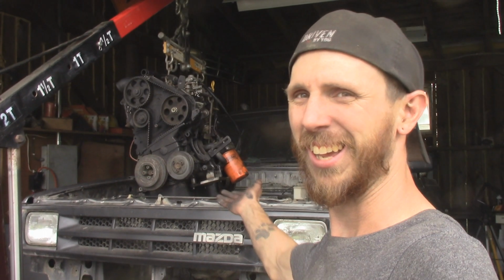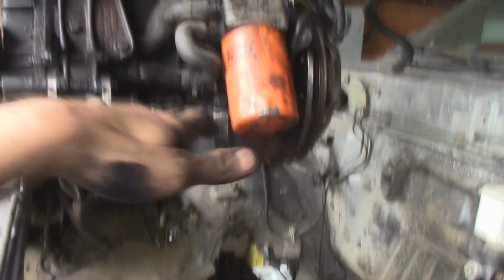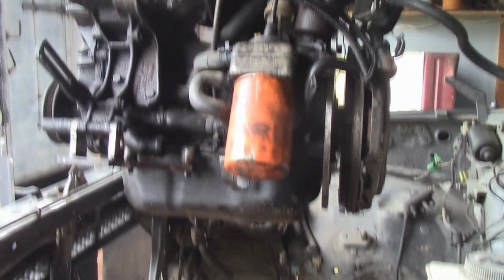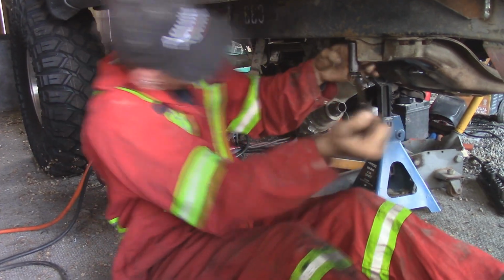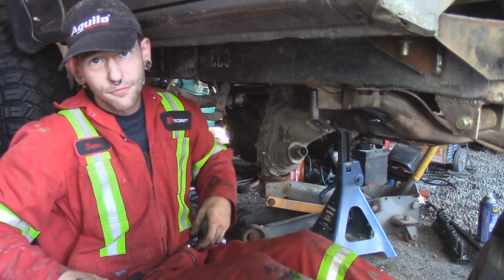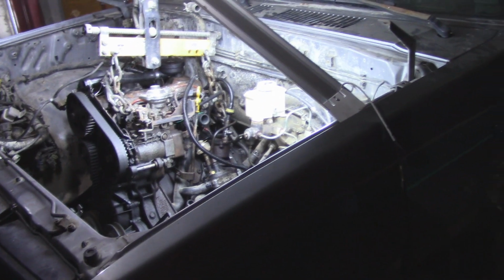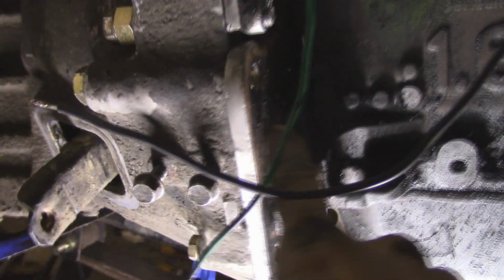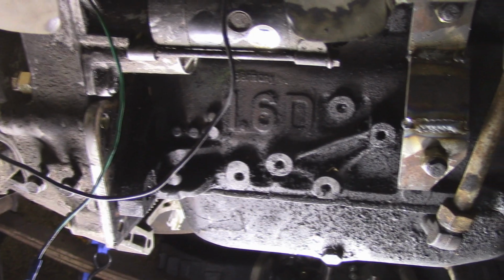Ultimate Offroad Mazda - Volkswagen Diesel Engine in a Mazda B-Series Pickup!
Hey guys, the boys came over to give me a hand, and we got the engine and transmission in place!